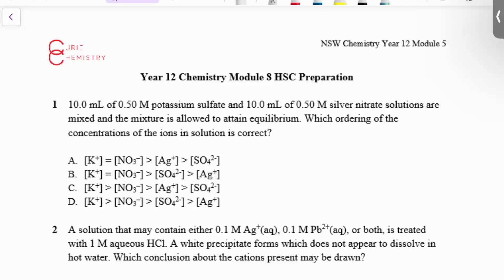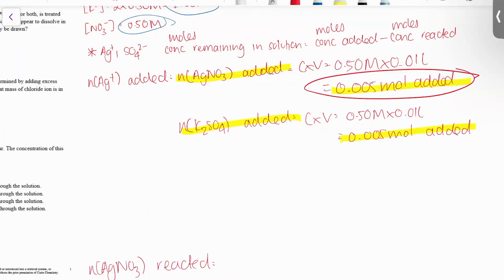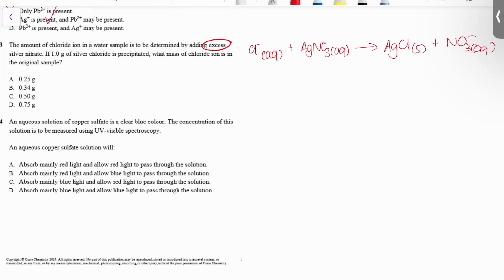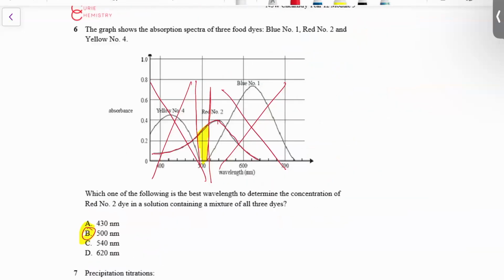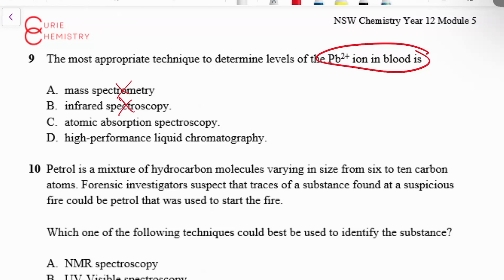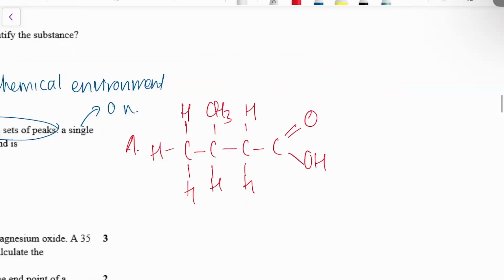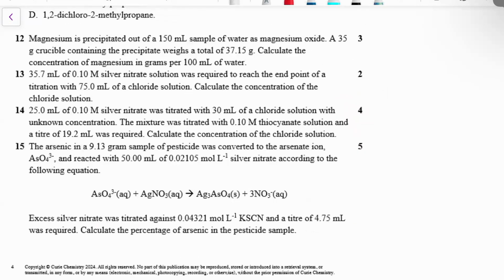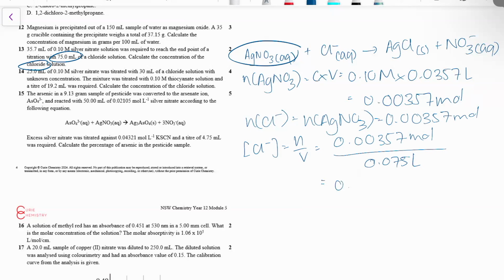Year 12 HSC Chemistry Module 8 Revision 1